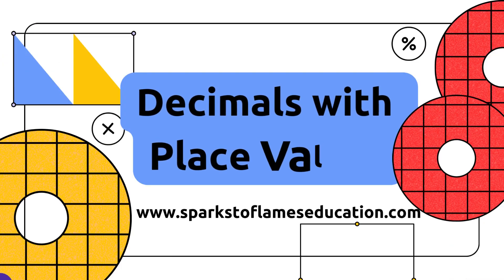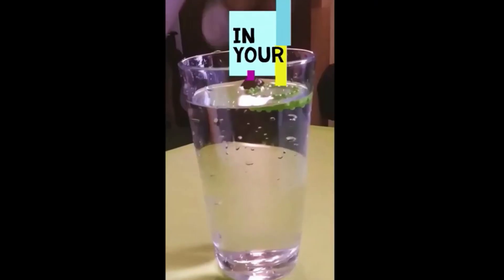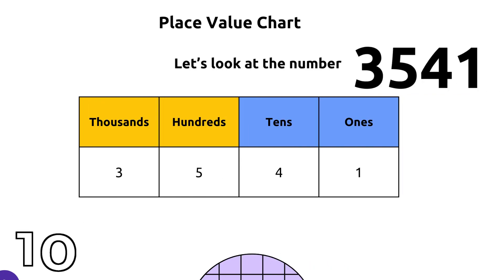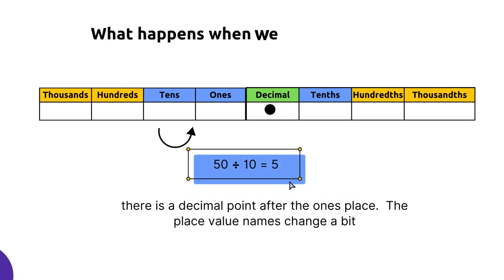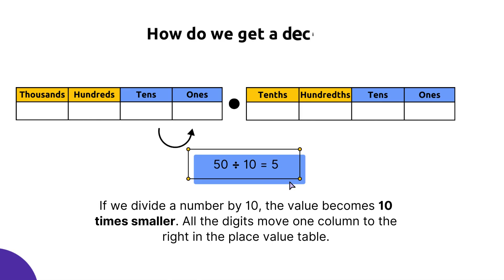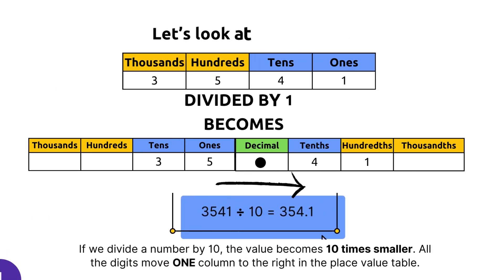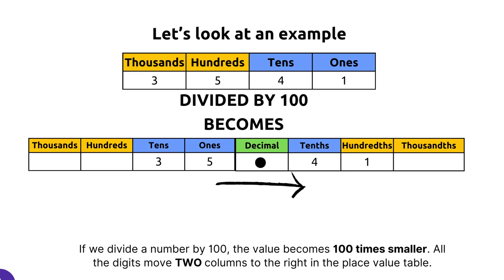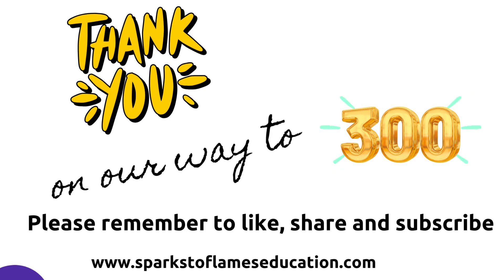Easy Decimals with Place Value CR8TIVE EDUCATION IDEAS by Sparkstoflameseducation| EVERYDAY LEARNING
Learn how easy decimals are using place values. SparkLearning everyday!  Watch our videos and Be INSPIRED to learn something new every day then turn the ordinary into something EXTRAORDINARY!